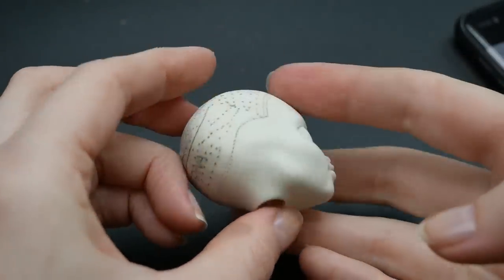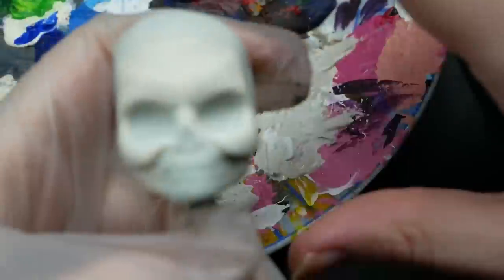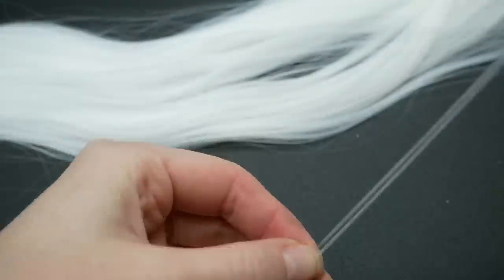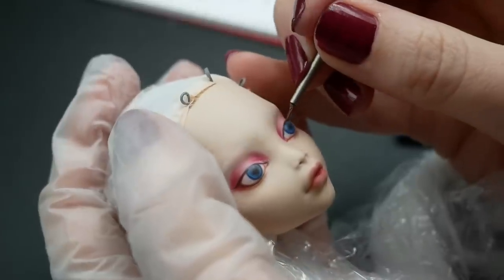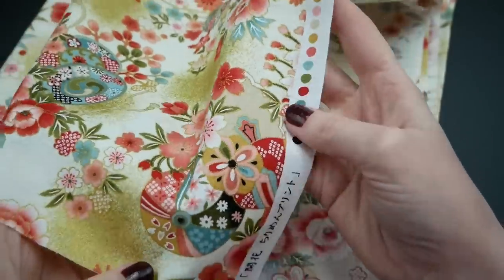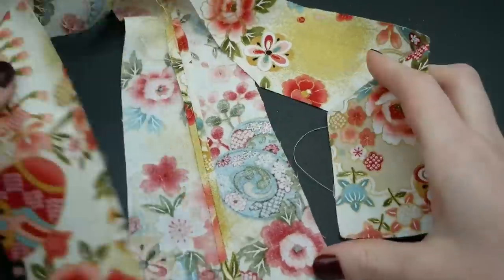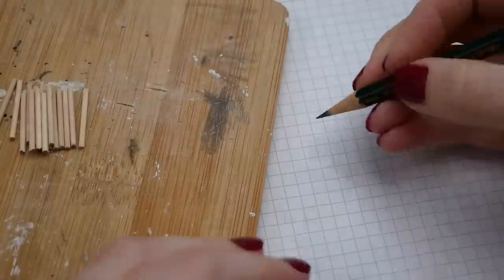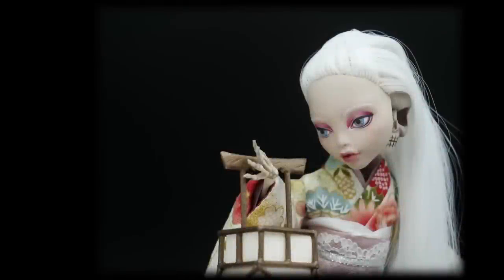I'm not who you think i am! Hone-onna doll repaint.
In this episode ill be covering a doll inspired by the legend of peony lantern - a story, that tells of love beyond death.